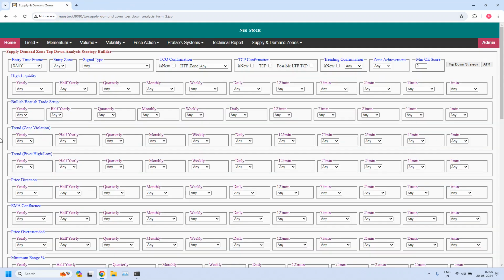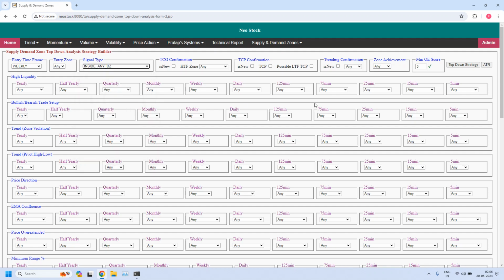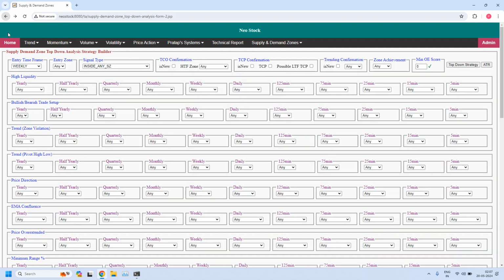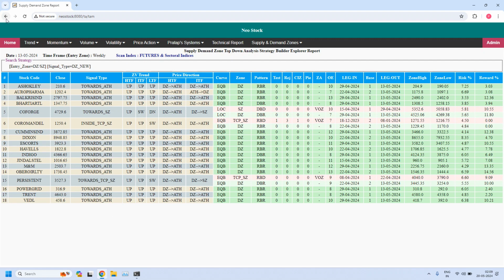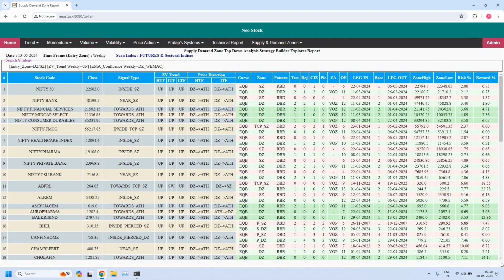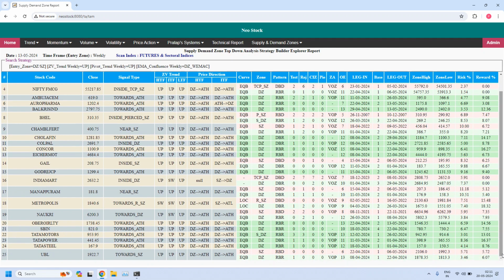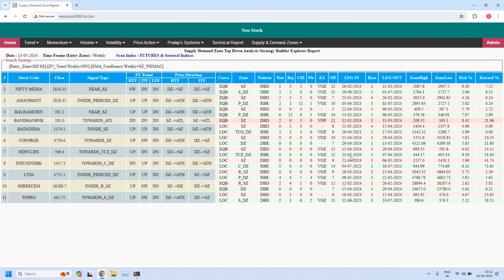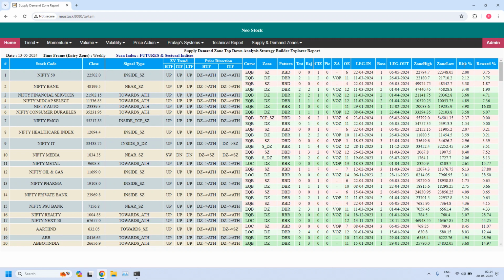Weekly EMA Confluence Supply & Demand Zones generated by the NeoStock Software (20-May-2024)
1. Stocks near Weekly Demand & Supply Zones
2. Stocks closed inside Weekly Demand & Supply Zones
3. Stocks Tested Weekly Demand & Supply Zones
4. Stocks having newly created Weekly Demand & Supply Zones
5. Weekly Demand Zones having Weekly EMA 20 Confluence and also having UP trend
6. Weekly Supply Zones having Weekly EMA 20 Confluence and also having DN trend
7. 17 indices and 182 equity stocks (listed in F&O) having Weekly Demand & Supply Zones